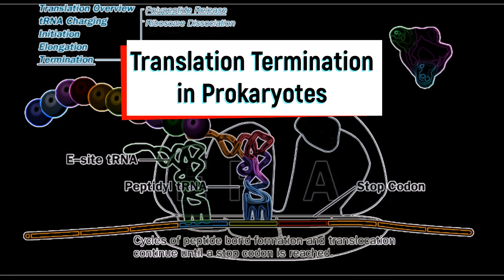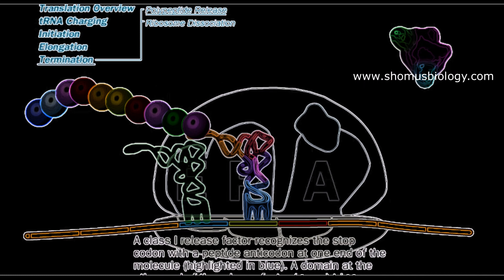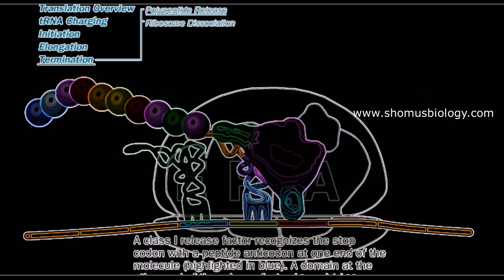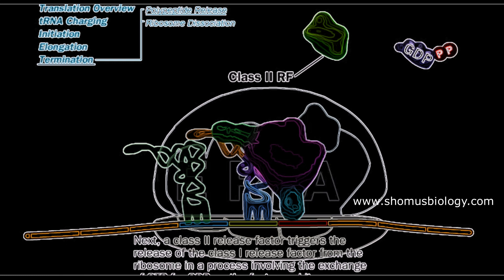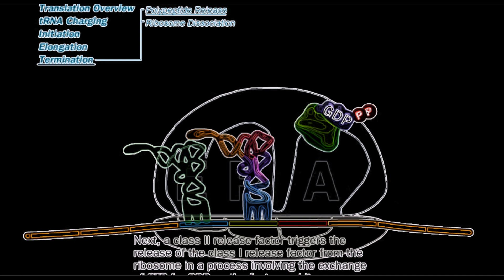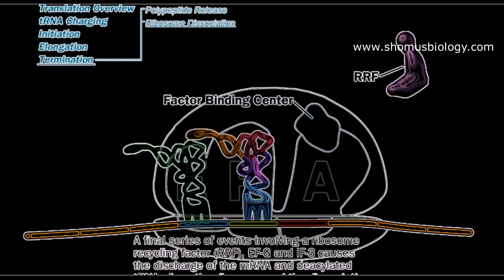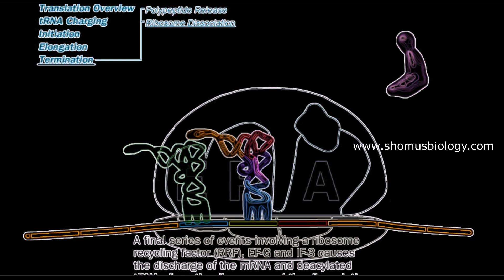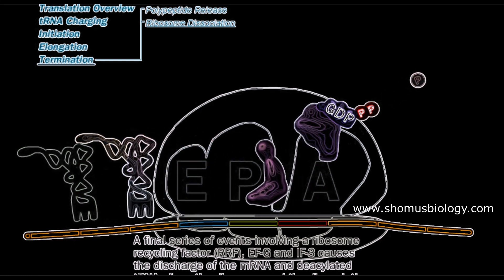Translation termination in prokaryotes | Prokaryotic translation termination animation | Lecture 3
Translation termination in prokaryotes | Prokaryotic translation termination animation | Lecture 3 - This lecture explains about Translation termination in prokaryotes | Prokaryotic translation termination animation | Lecture 3.
In this video, we'll be discussing prokaryotic translation termination. We'll be providing an animation to help illustrate the concept, and then we'll provide a lecture on the topic to further explain it.

If you're interested in translation, then this video is for you! We'll be discussing the termination of prokaryotic translation, and providing an animation to help illustrate the concept. After watching this video, you'll have a better understanding of how translation works in prokaryotes!
In this video, we'll be discussing translation termination in prokaryotes. This is a critical topic that you'll need to know if you want to understand the structure and function of prokaryotic translation machinery.

In this lecture, we'll be discussing prokaryotic translation termination in detail. We'll also be providing an animation that will help visualize the process. This is a topic that will be of great importance to you if you want to understand the structure and function of prokaryotic translation machinery.
So far, we've talked about the process of protein synthesis, and how translation starts by putting the protein sequence into mRNA. This mRNA is then transported to the ribosome, where it is read by the Ribosome Accessible Site (RAS) sequence. Next, the codon sequence of the mRNA is matched with the codon sequence of the protein. If the two codon sequences match, then translation can start.

In this video, we're going to talk about the process of translation termination. Termination happens when the translation process is complete and the protein produced has the correct amino acid sequence. There are three types of termination: by transcription, by stop codons, and by poly-A addition.